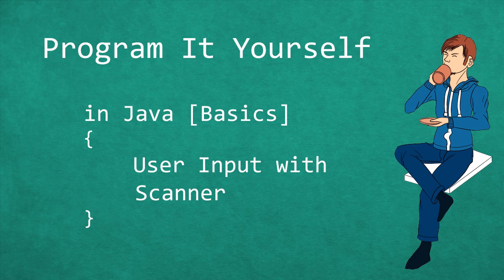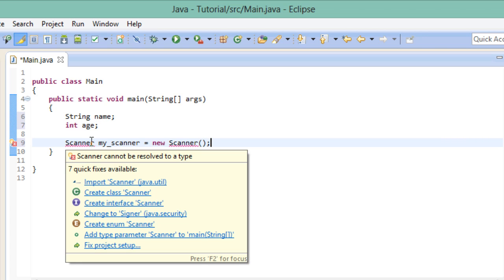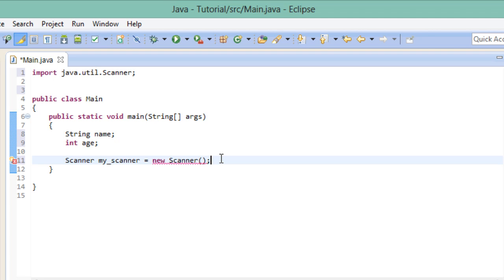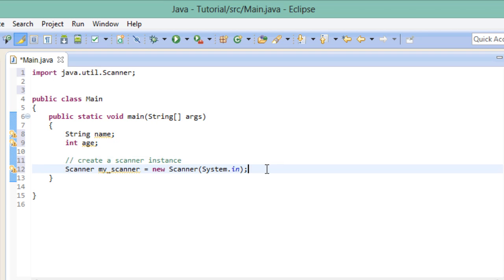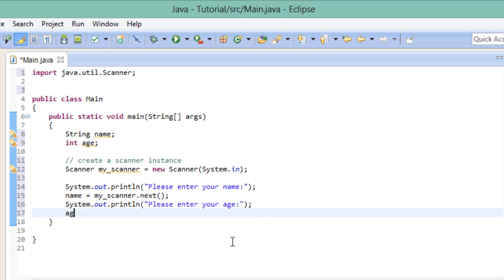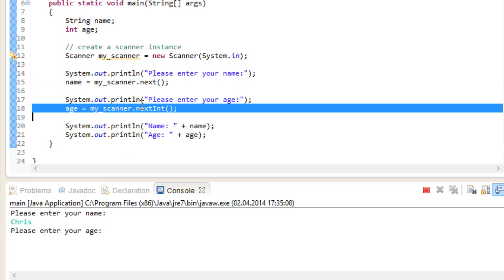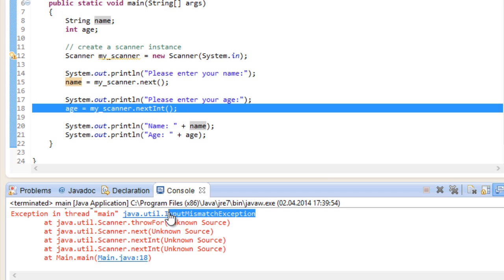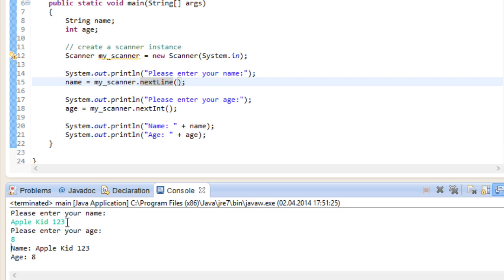ProgramItYourself in Java [Basics] - 10 - User Input with Scanner